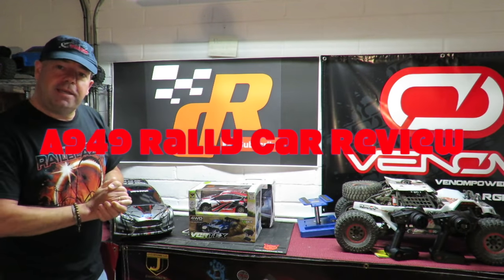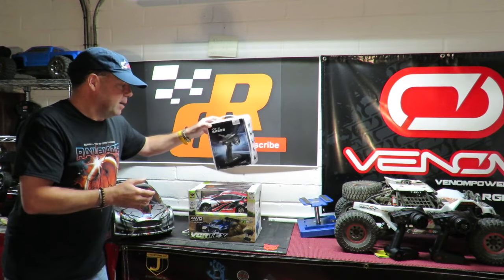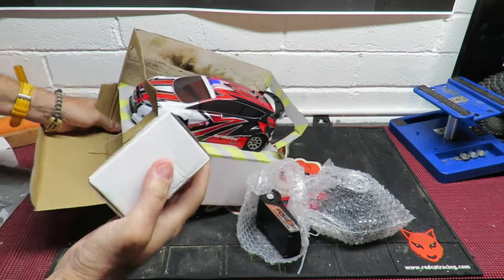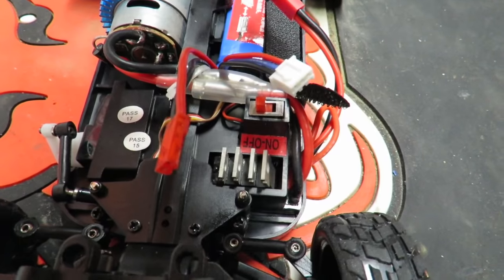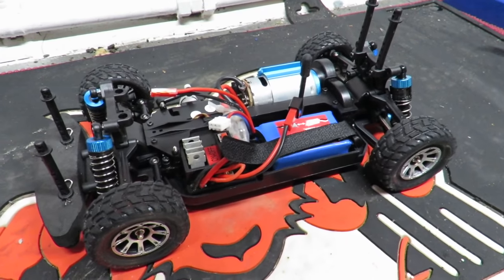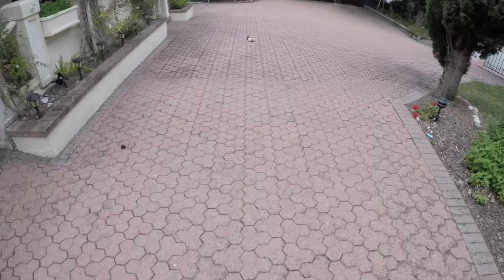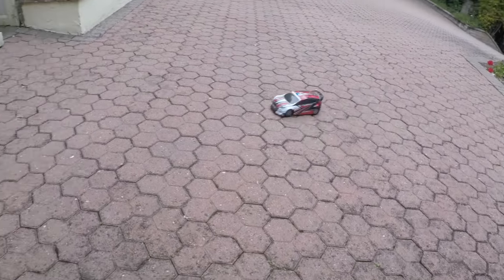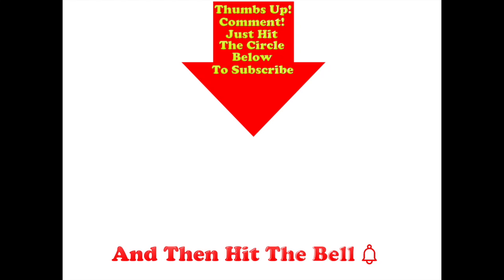WLTOYS A949 RC Rally Car Review & Unboxing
25KG Metal Geared Waterproof Servo
1/5 Size Servo

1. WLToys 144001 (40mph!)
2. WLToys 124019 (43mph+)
3. Q902

RC rally cars seem hot right now. So here's my WLTOYS A949 RC Rally Car Review & Unboxing.
I bought the A949 as I've a Brushless conversion on it's way for this 1/18 RC rally car and it'll be a future giveaway!